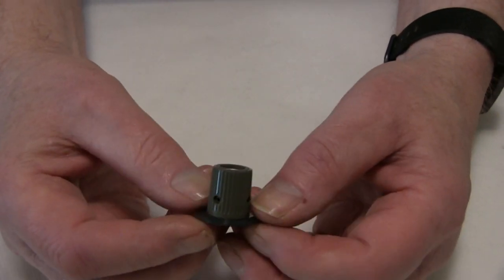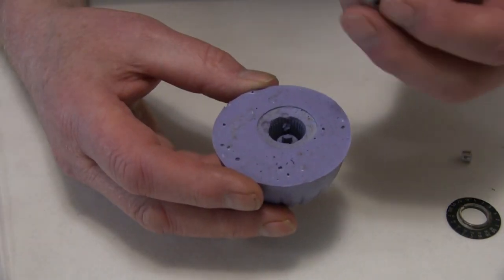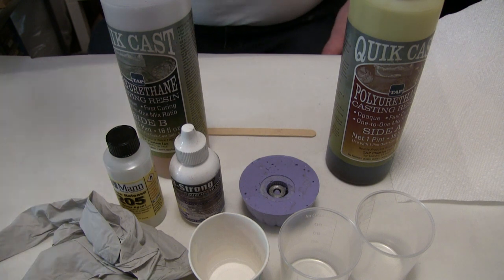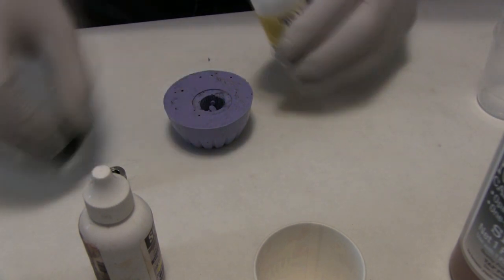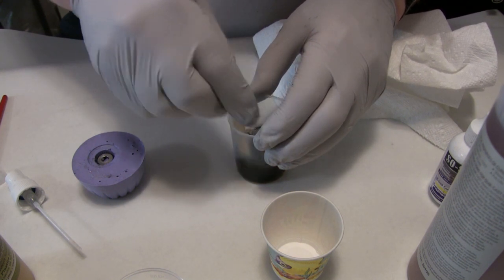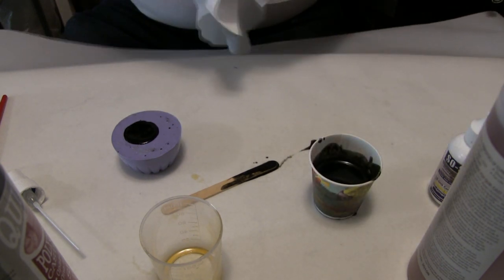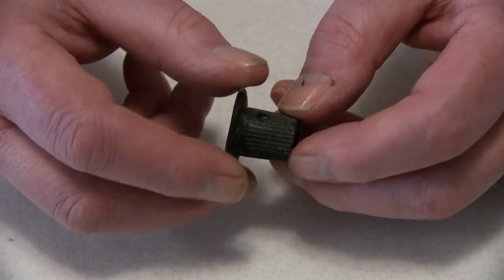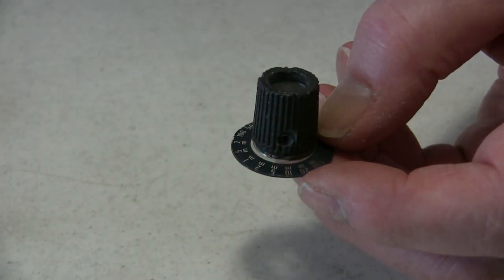Casting a replacement knob for a Tektronix PG506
Casting a replacement for a skirted knob for a Tektronix PG506. Mold-making and casting materials can be obtained from Smooth-On.